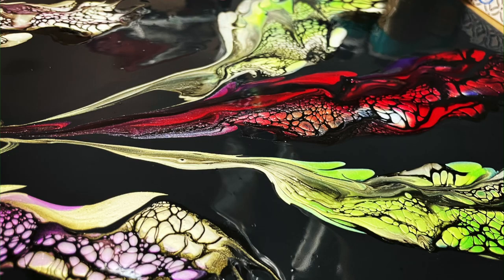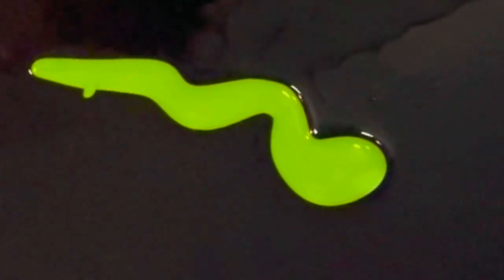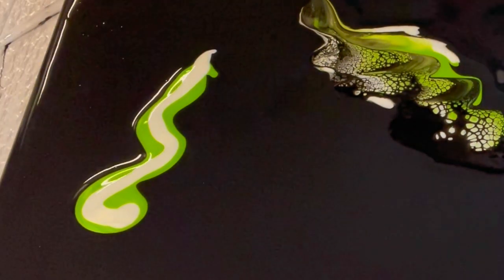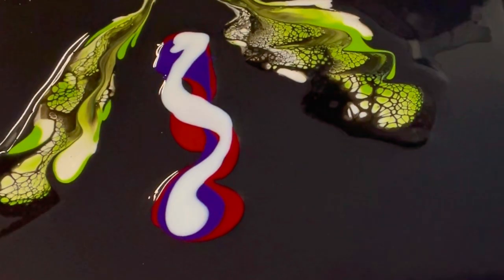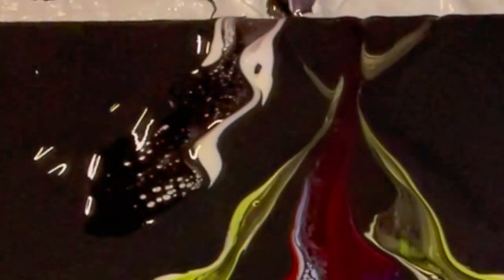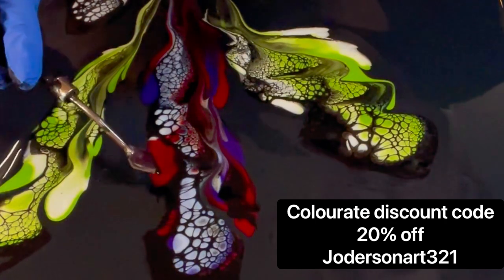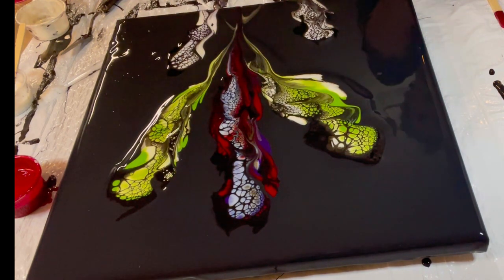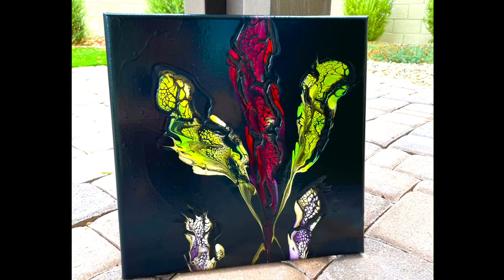VIVID ABSTRACT BOTANICAL - PALETTE KNIFE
Getting out of your comfort zone and finding yourself as an artist .   It’s taken some time for me to feel like I can own my expressionist side in fear of others not liking my work.   Have fun with your creative side and find you.
I did get some of the cell activator sinking in this painting but I don’t mind texture in the painting .  Resin will really bring this one to life !

COLORS USED:
Colourarte :
Interference gold and violet
Kiwi
Hot cinnamon
Amsterdam : violet

Pouring medium :
Sherwin Williams GOLD can untinted in BASE C gloss
Jonsonja (purchase online at Dick Blicks)
60% SW 40% Josonja

Cell activator Golden heavy body carbon black to Aussie floetrol  4:1

All colors are mixed with pouring medium 12-15mg to 10 drops of fluid products
Pigments dissolved with 1/4 tsp josonja  to12-15mg of pouring medium
High flow products 6-8 drops
Pillow paint - Colorplace Black Onyx satin